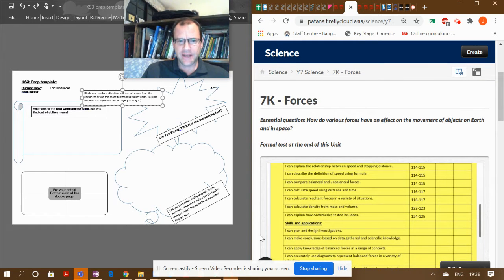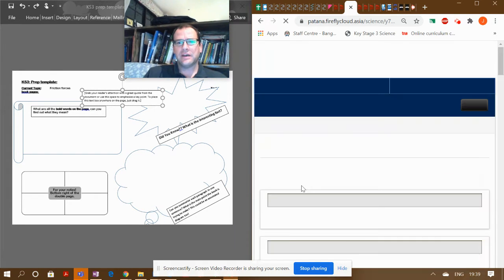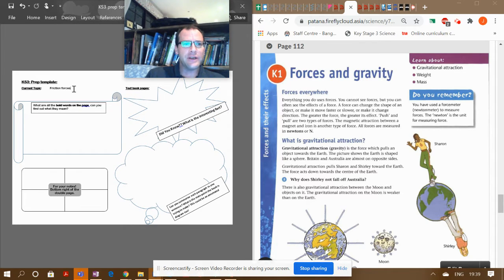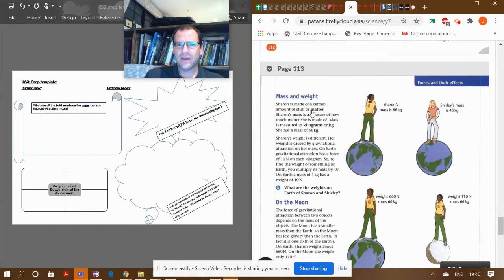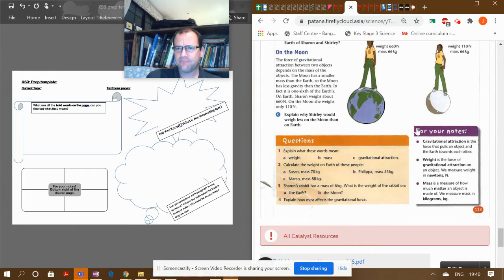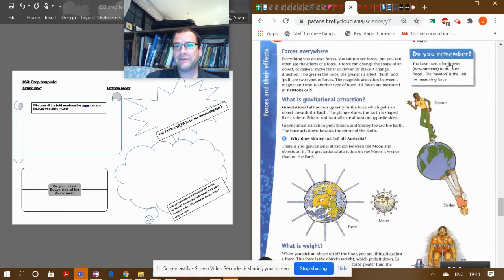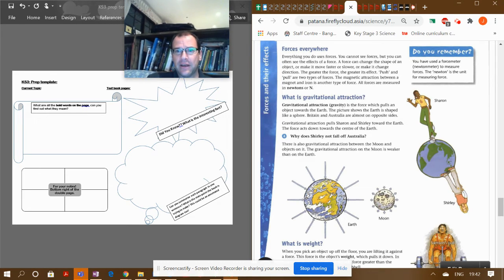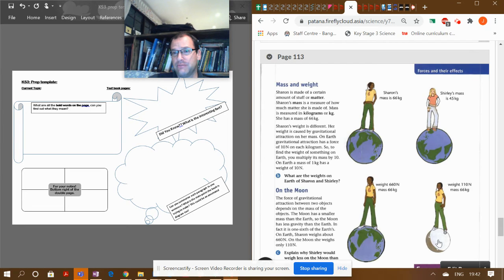Year 7 Making Textbook Notes